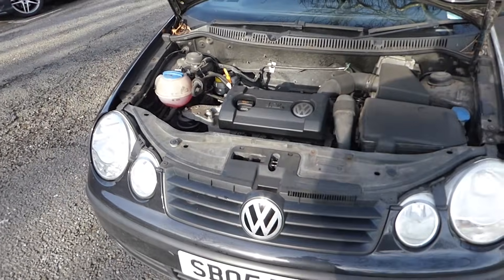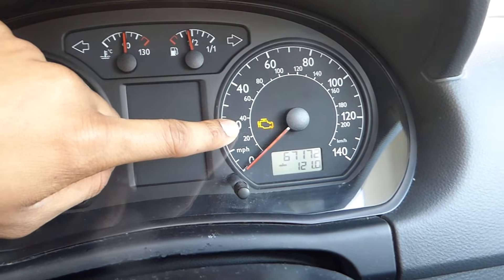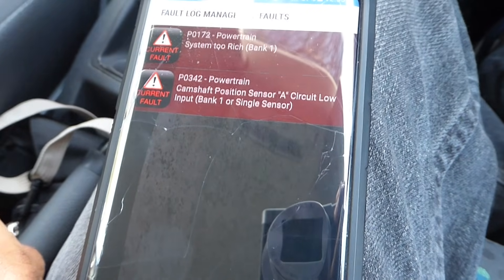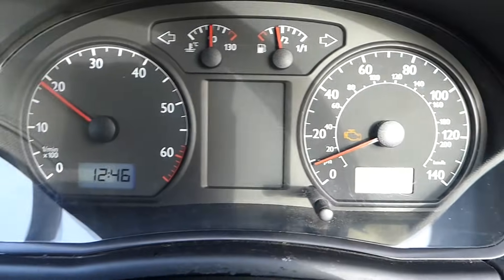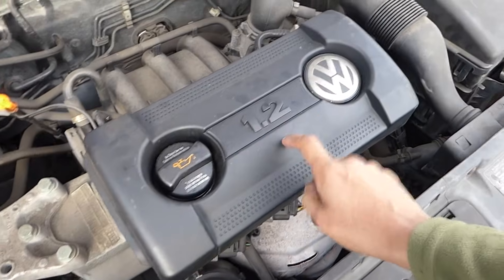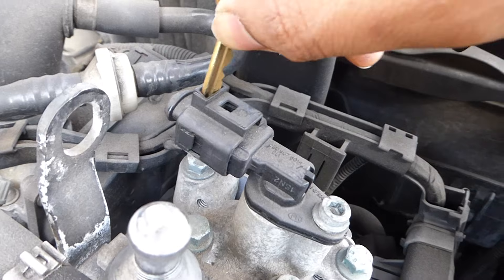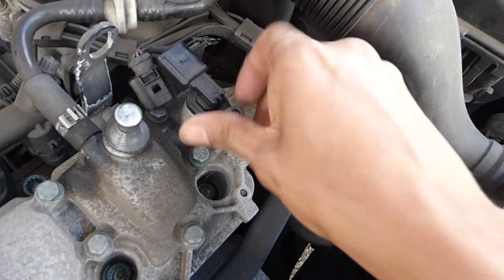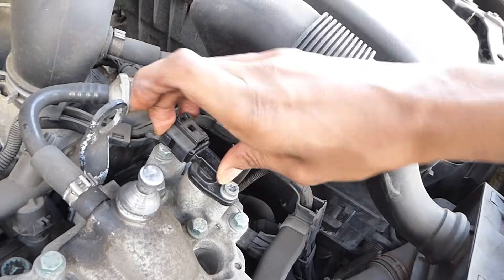VW POLO Camshaft Position Sensor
The Camshaft Position Sensor is very important for your engine to run smoothly. Diagnostics show up as the OBD code P0342. Bad camshaft position sensor can cause your engine to have a rough idle, startup poorly, have profoundly bad effects on acceleration.

The acceleration problems manifests itself in that the car will accelerate